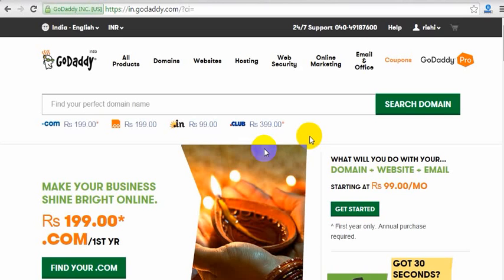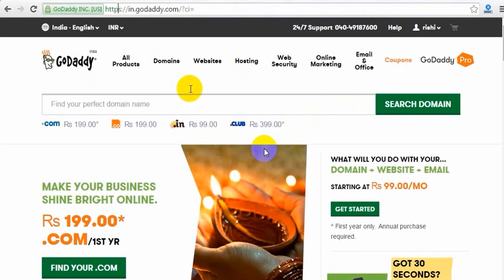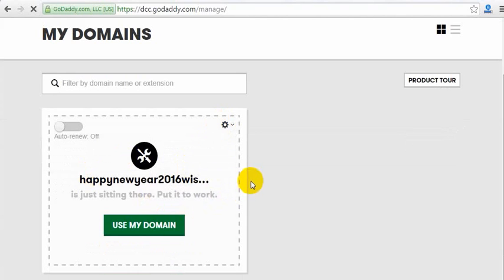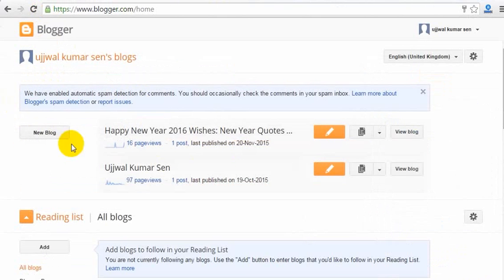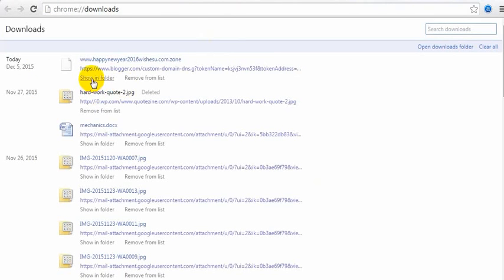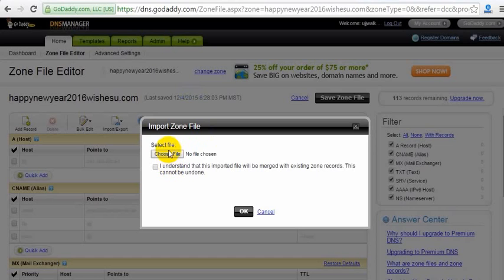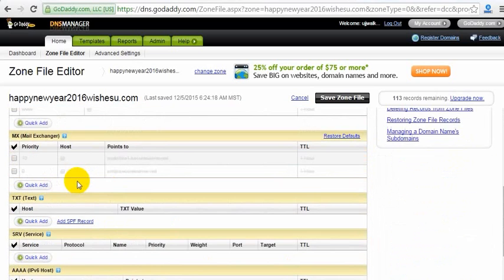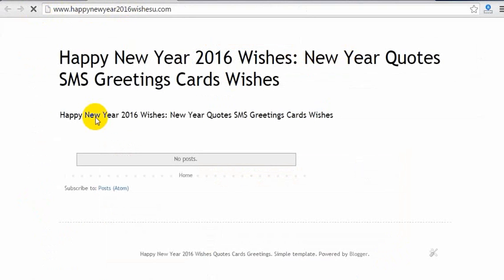How to Add Domain Name to Blogger in Simple Steps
Blogger is one of the amazing blogging platform, in this blogging platform you can easily find out all things including integrated Google Adsense buttons, but yes have patience before going to apply for Google Adsense.

Yes, that's why even I prefer everybody those just wanted to get started they can start with blogger.